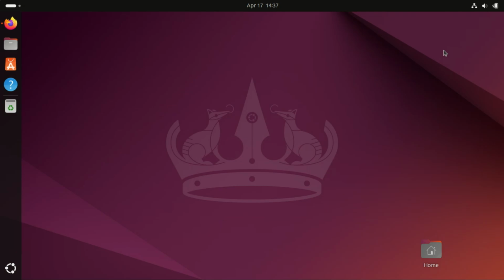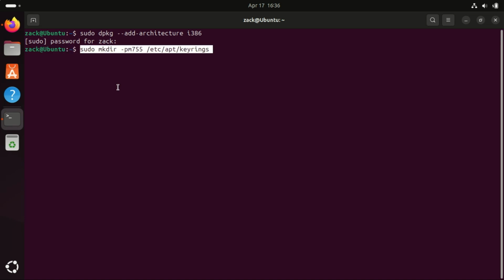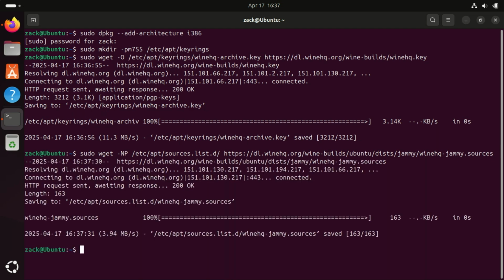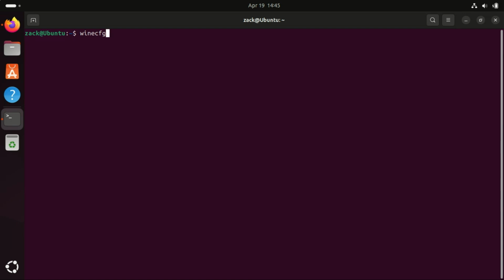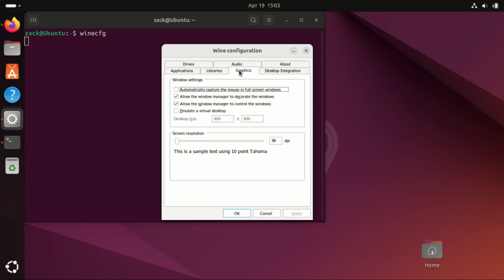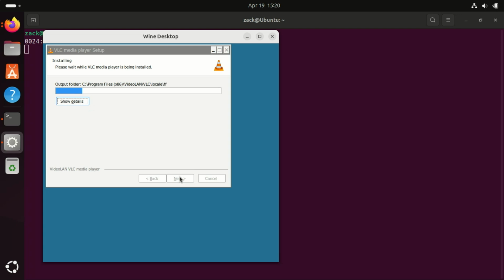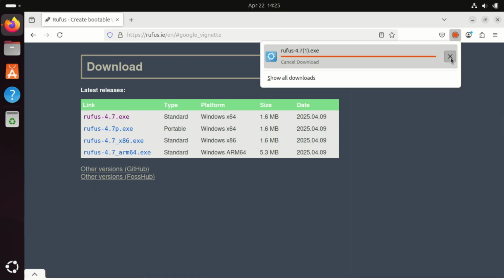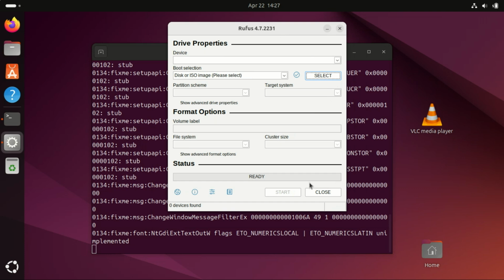How to Install Wine on Ubuntu 24.04 | Run Windows Apps on Linux!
In this tutorial, I’ll show you how to install Wine on Ubuntu 24.04 step-by-step so you can run your favorite Windows applications and games right on your Linux system. Whether you're new to Linux or just upgrading to Ubuntu 24.04, this guide makes it simple!

💡 What is Wine?
Wine (Wine Is Not an Emulator) is a compatibility layer that allows you to run Windows software on Linux-based systems.

sudo mkdir -pm755 /etc/apt/keyrings

sudo wget -O /etc/apt/keyrings/winehq-archive.key htts:// (PART OF https removed ADD)

sudo wget -NP /etc/apt/sources.list.d/ htts:// (PART OF https removed ADD)

sudo apt install --install-recommends winehq-stable -y